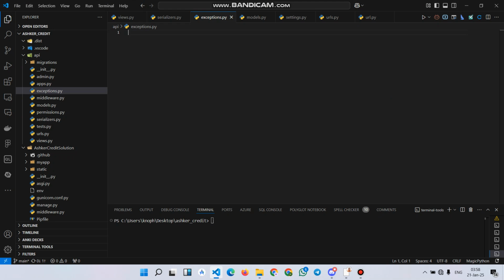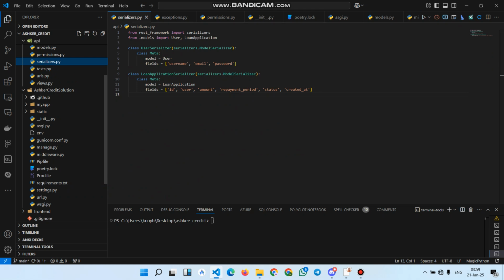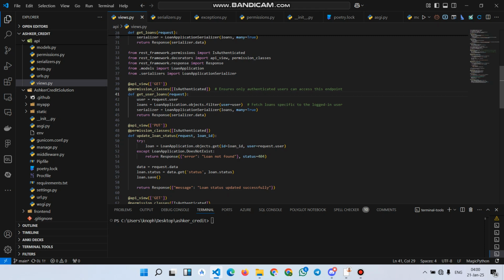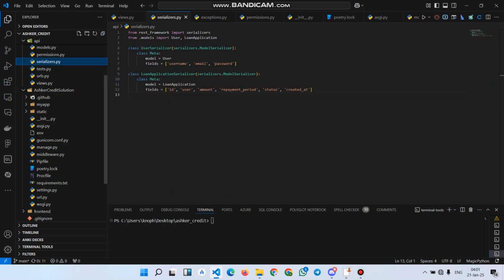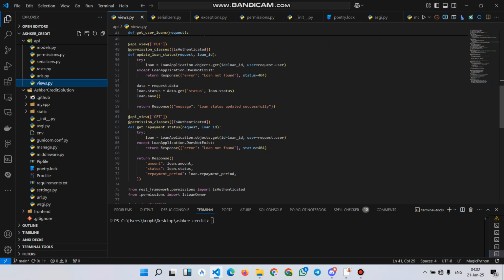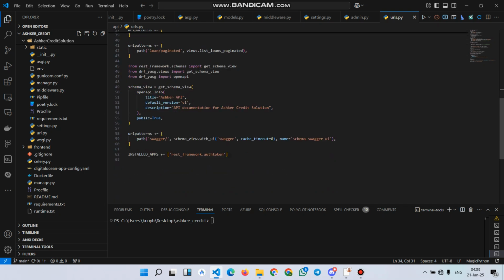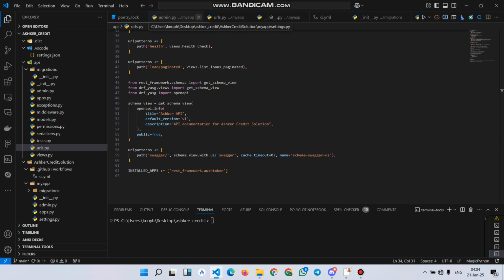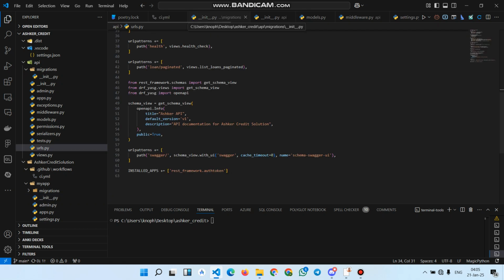Ashker Credit Solution: Part 3 & 4 - Code Quality | API Design & Database Structure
alx Africa
Web App Back-end Development
Capstone Project: Ashker Credit Solution MVP